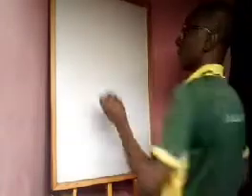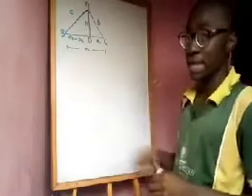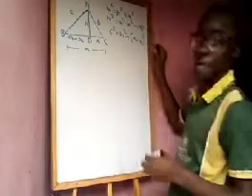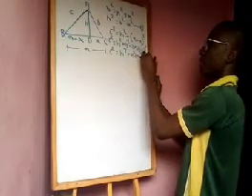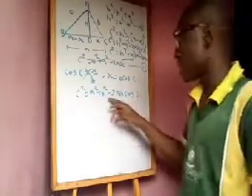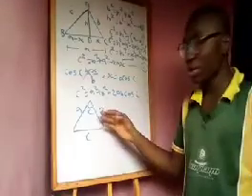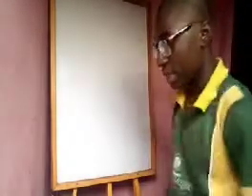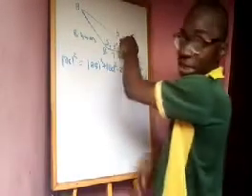Crash mathematics for SS2: EP 14; Cosine Rule